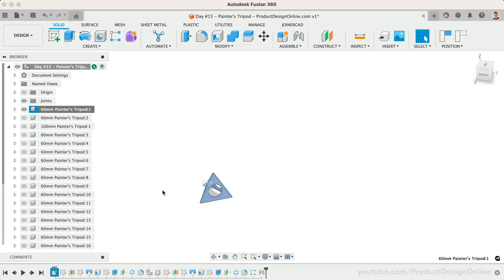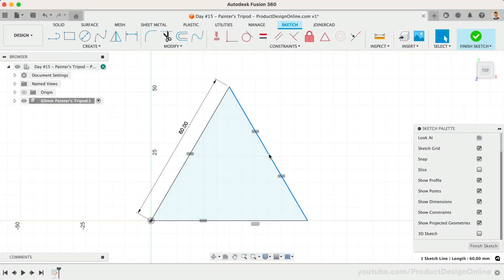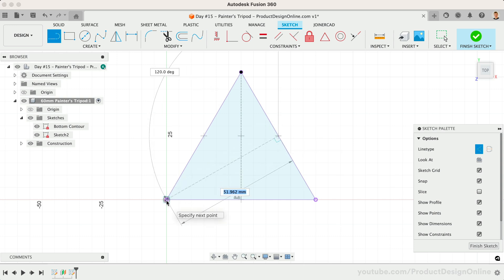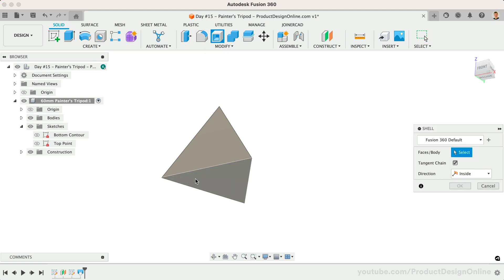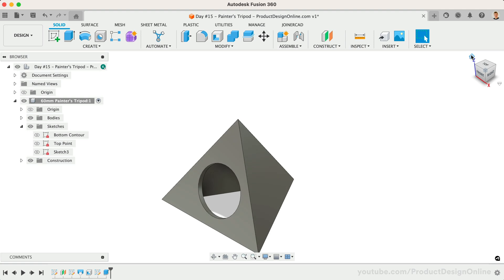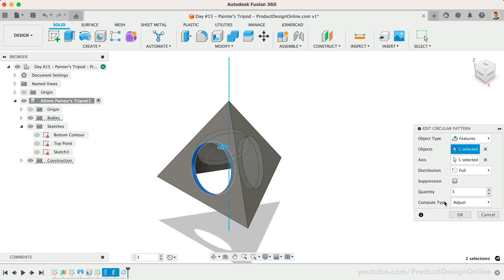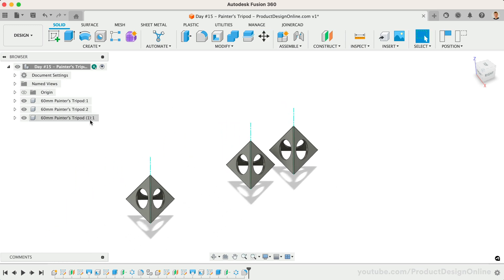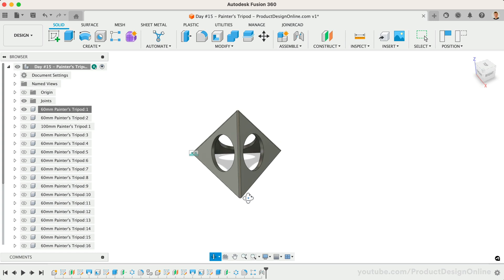Day 15 of Learn Fusion 360 in 30 Days for Complete Beginners! - 2023 EDITION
New to Fusion 360? This is a brand new 2023 version of Day #15 of "Learn Fusion 360 in 30 Days for Complete Beginners" - the most popular Fusion 360 course on the internet!

TIMESTAMPS
00:00 - Day 15 3D Model a Painters Tripod in Autodesk Fusion 360
00:30 - Creating a fully defined sketch
02:30 - Finding the centroid of the triangle by projecting geometry
03:45 - Fusion 360 Loft to a single point
0424 - Projecting geometry from the pyramid
06:00 - Create a construction axis in Autodesk Fusion 360
06:43 - Fusion 360 Pattern Compute types
07:13 - Copy and Paste Components in Autodesk Fusion 360
09:31 - Day 16 of Learn Fusion 360 in 30 Days